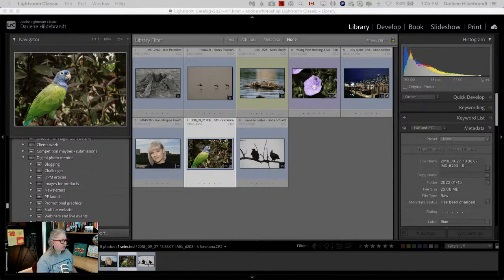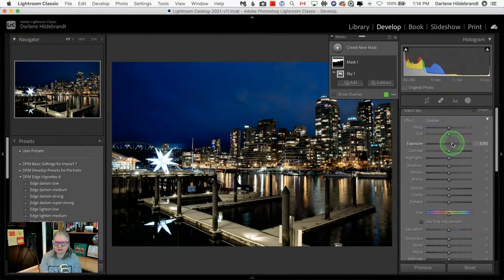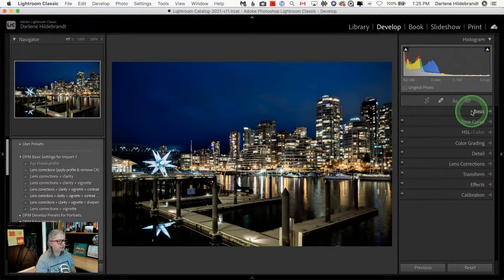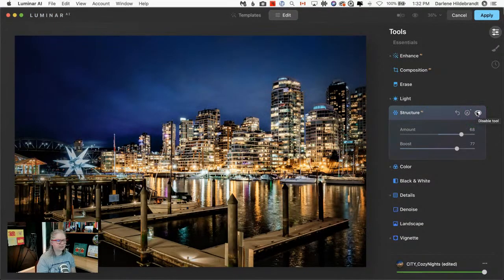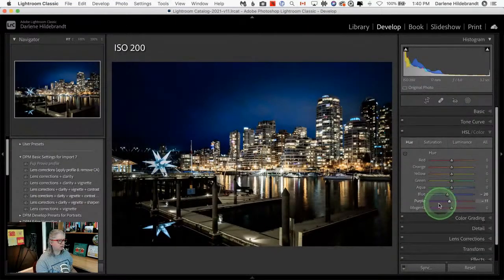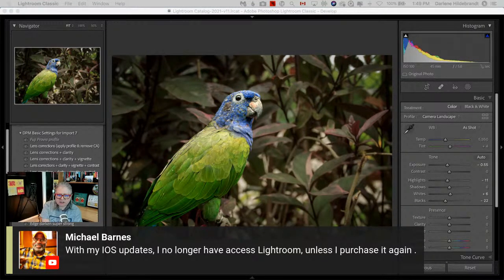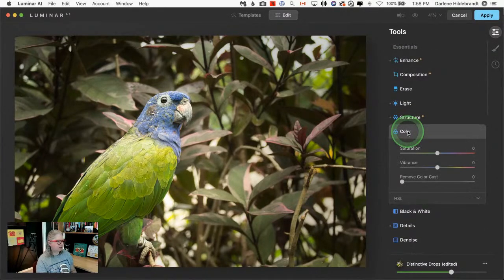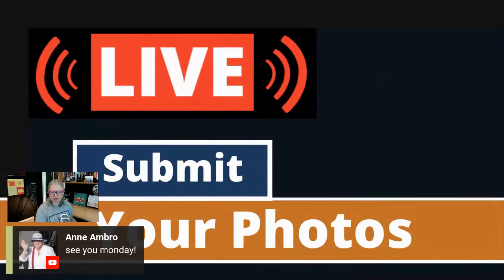Learn How to Edit Photos - Skylines and Birds with Lightroom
Learn how to approach image editing by watching Darlene, a professional photographer, show how she would edit your images (or other subscribers). She will show how to approach an image, what to do to it, how far to go, how far is too far, and how to get the looks you want using a combination of Lightroom, Luminar AI, and Photoshop.

📢 Sign up for Darlene's Masterclass:
How to Improve Overall Your Image Quality

0:00 Introduction
0:22 Start
0:45 Request for photo submissions

2:48 Question: How did you hear about our livestream

5:30 Images we're working with today
5:47 Bringing out the blue hour colors on a city skyline photo with Lightroom
13:49 How to use the new Lightroom masking tools
14:07 Using the new Lightroom Select Sky to brighten the sky
14:30 Using Lightroom Select Subject to find city skyline with AI
16:22 TIP: How to Avoid Noise in Night Photos
18:06 Detected a water spot on lens and fixing
19:59 Reducing noise in the photo using Lightroom
20:35 Sharpening the photo with Lightroom
22:15 Turning on lens correction
24:47 Using Lightroom Graduated Filter Tool to reduce attention on part of photo
25:27 Converting photo to black and white the correct way
28:22 Using Luminar AI for finishing touches
29:38 How to use Luminar AI Vignette tool
31:01 Using Luminar AI structure panel to improve sky
32:22 Copying Luminar AI structure mask to the details panel
33:00 Applying Mystical effect with Luminar AI
34:45 Comparing Lightroom version to Luminar AI version

34:52 Question: Which version do you prefer?

38:45 Adding a vignette to the Lightroom version using a radial filter
41:23 Doing tone control on a bird photo using Lightroom
44:37 Selecting bird (subject) with new Lightroom masking tools
45:21 Bringing out the bird's beautiful natural colors
45:55 Inverting the mask to select the background
46:53 Working with the background to reduce attention

50:20 Question: What did you learn from this bird edit?

50:47 Converting bird photo to black and white the correct way
53:42 Editing the bird photo with Luminar AI for comparison
1:06:34 Images for next week

1:07:08 Question: What did you learn today?

(6 hour masterclass)

📷 Articles mentioned